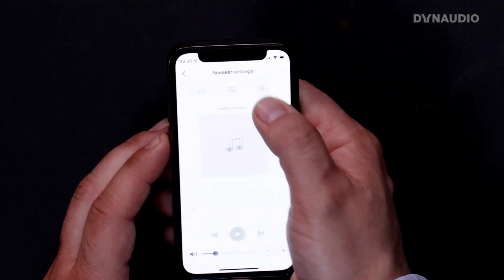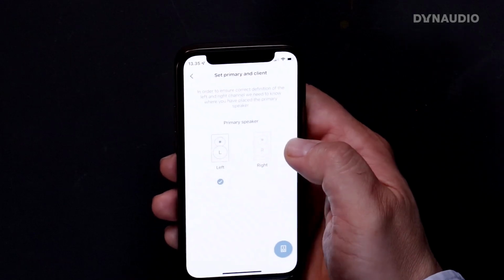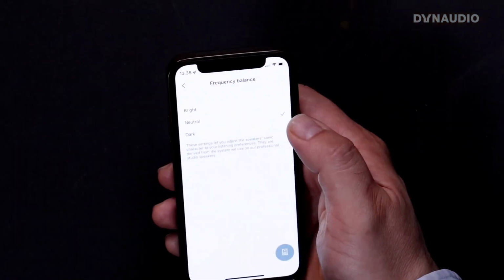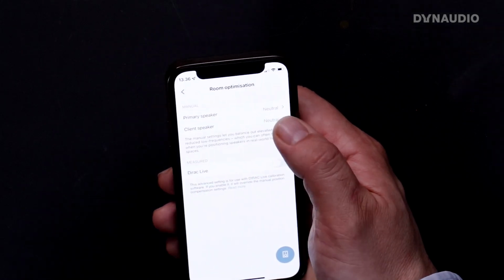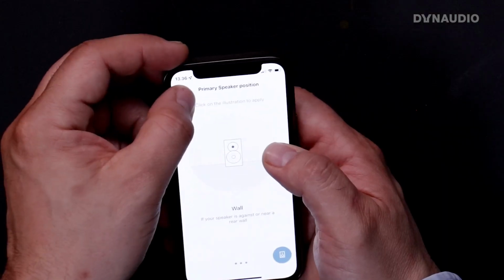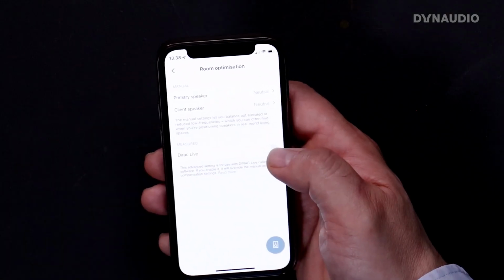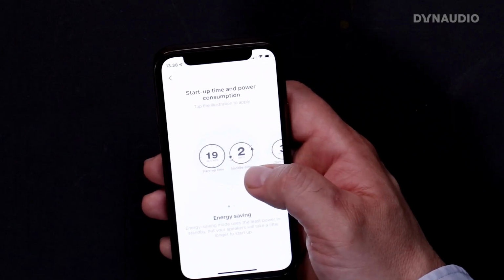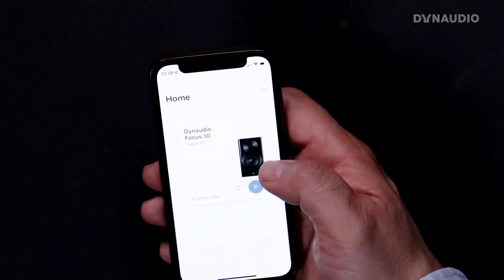Focus set-up guide | Set-up and control app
Find out what settings are in the Dynaudio Set-up and Control app and how they can help you customise and fine-tune your Focus wireless speakers.